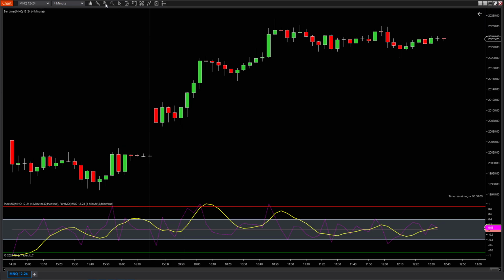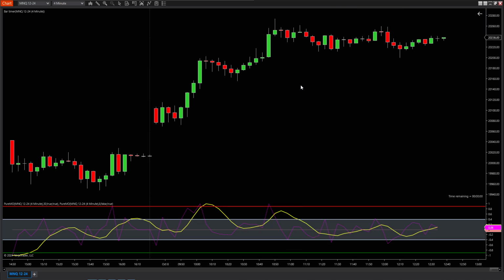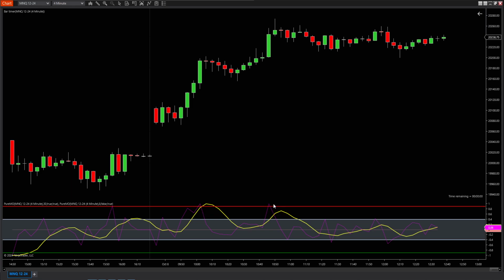PureMO Setup Guide: Unlock the Power of Momentum on a 4-Minute Chart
In this video, we’re diving into setting up PureMO on a 4-minute chart. Whether you’re new to PureMO or looking to optimize your settings, this tutorial will walk you through the exact steps to customize your indicators for maximum efficiency. Learn how to set zones, adjust your momentum lines, and get a sneak peek at how to spot potential entry and exit points. This setup is designed to give you the edge in fast-moving markets. Let’s get your charts prepped and ready!